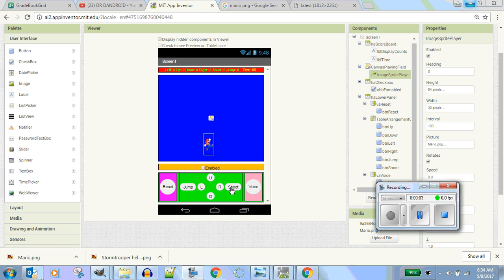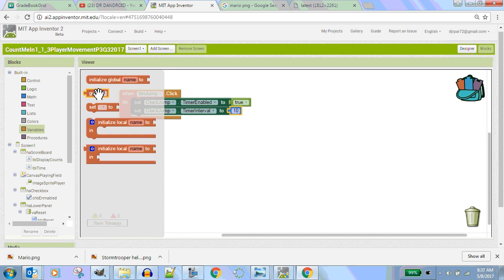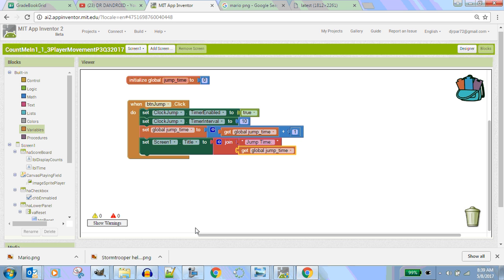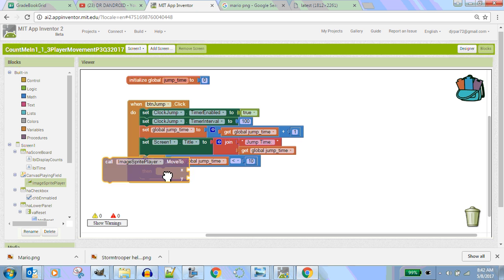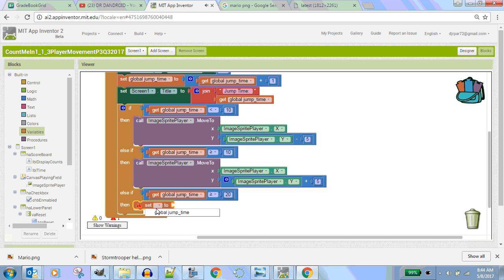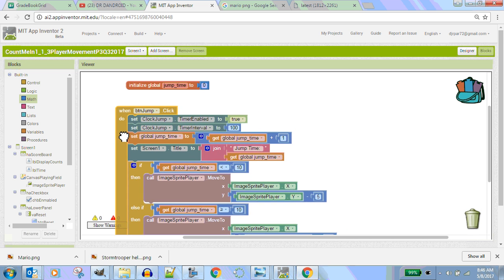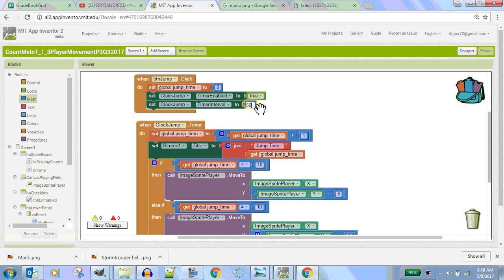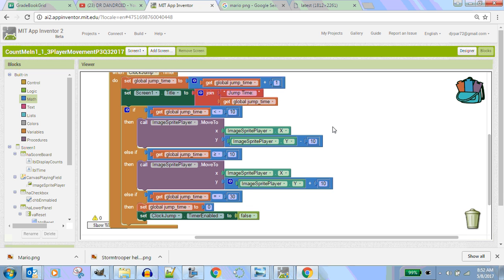Final Project 1 2 3 Jump via Clock Timer May08 0852 2017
Making a sprite jump at the press of a button